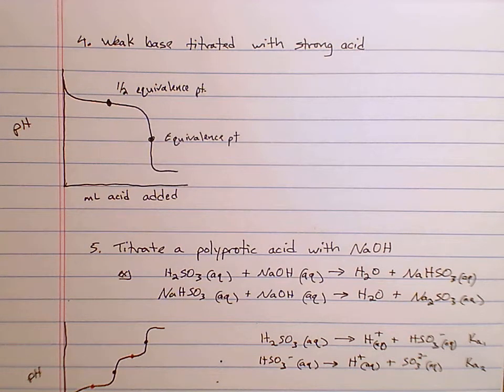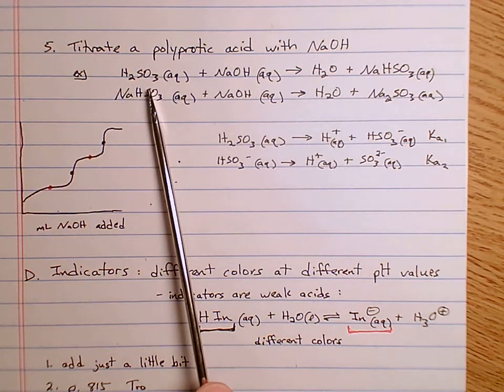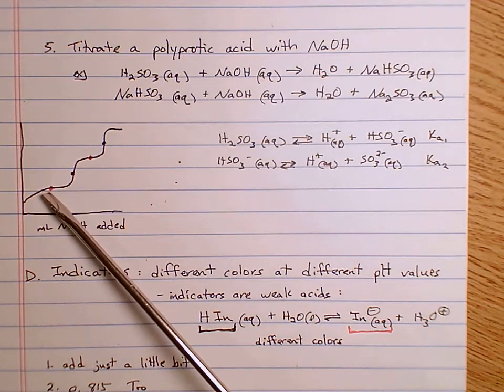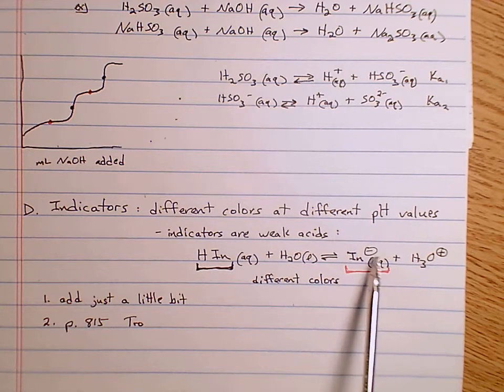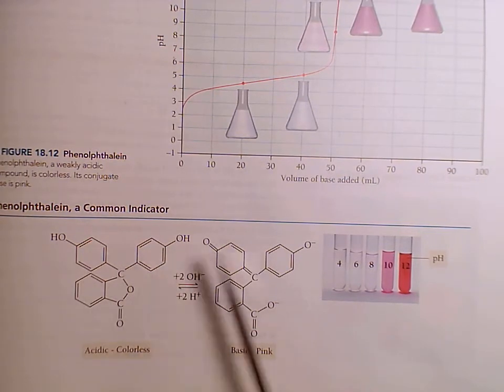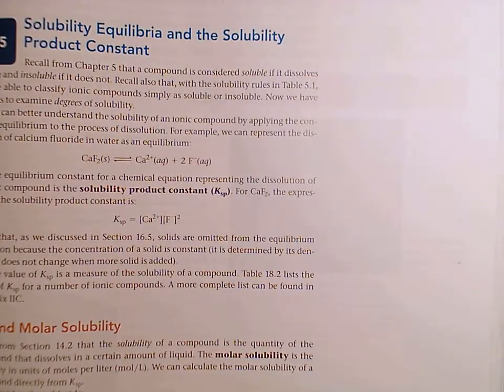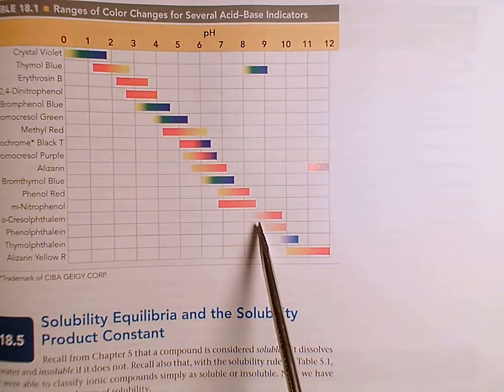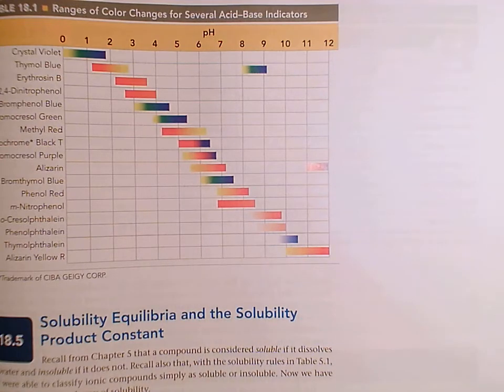Titrations Polyprotic, Indicators